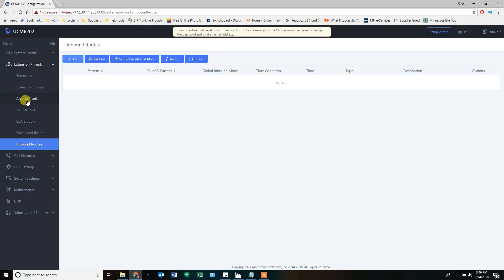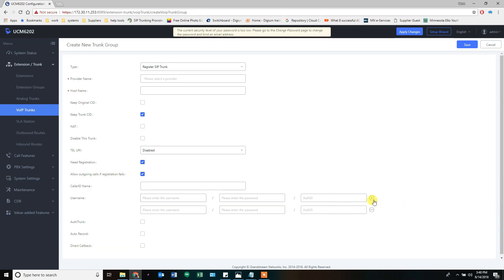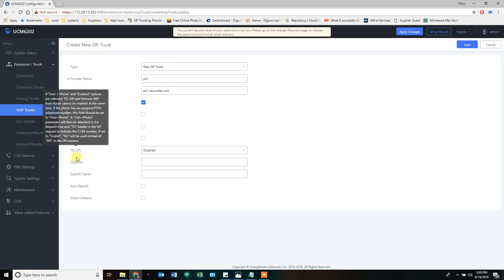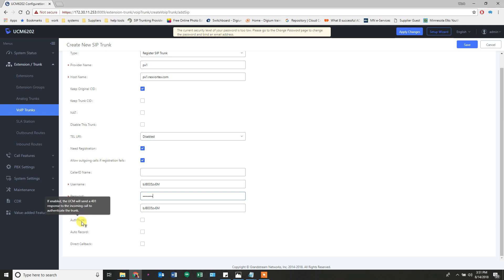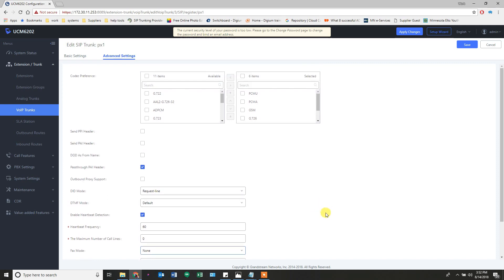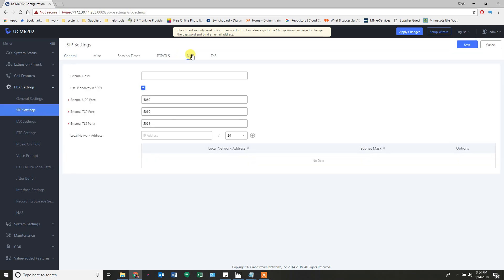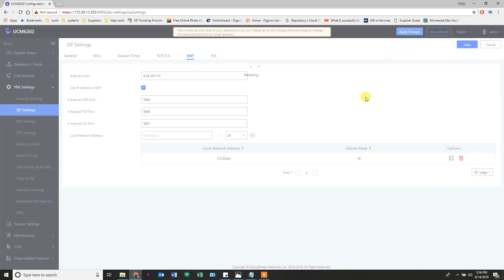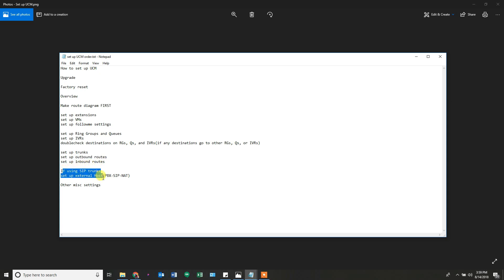UCM 6xxx Trunks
In this video we look at how to create SIP Trunks and Settings on a Grandstream UCM 6xxx

Call or Email for Support